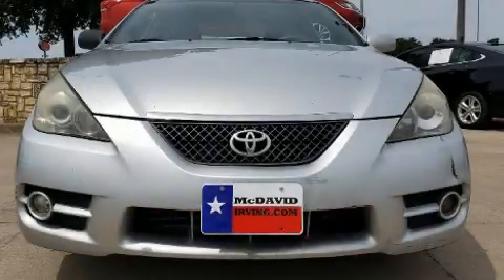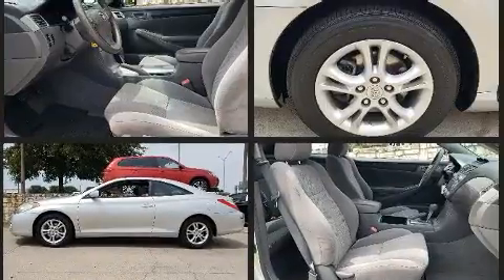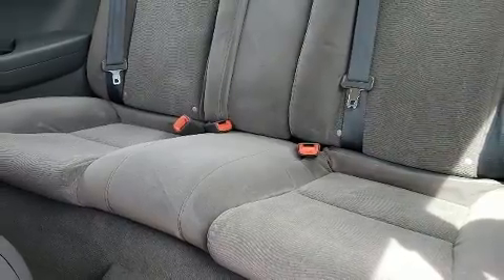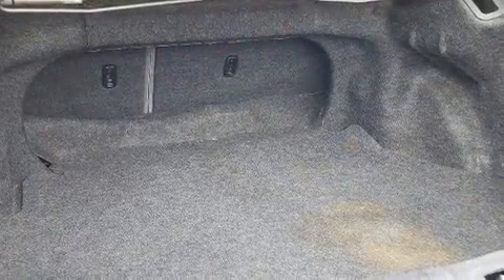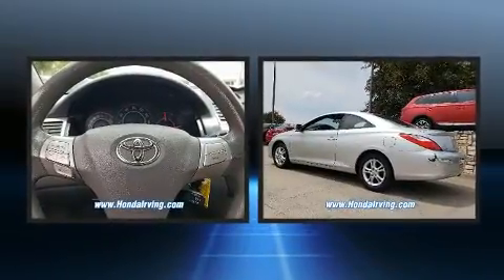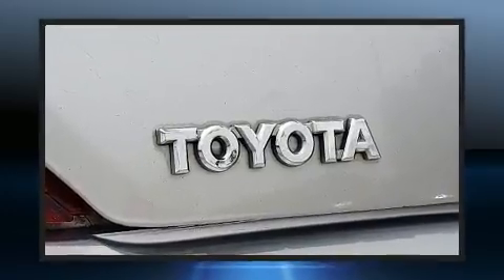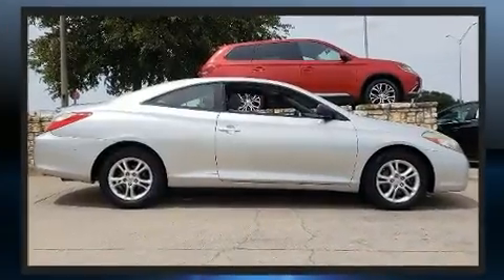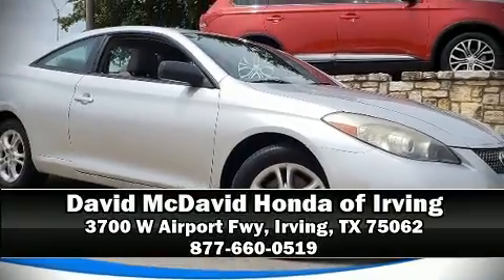2007 Toyota Camry Solara in Irving, TX 75062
You're going to love the 2007 Toyota Camry Solara. This 2 door, 5 passenger coupe provides exceptional value! Toyota made sure to keep road-handling and sportiness at the top of it's priority list. Under the hood you'll find a 4 cylinder engine with more than 150 horsepower, providing a spirited, yet composed ride and drive. Toyota infused the interior with top shelf amenities, such as: 1-touch window functionality, a trip computer, air conditioning, power windows, remote keyless entry, an overhead console, and cruise control. Audio features include a CD player with MP3 capability, steering wheel mounted audio controls, and 6 speakers, providing excellent sound throughout the cabin. With side curtain airbags supplementing the rest of the safety network, you can be assured that you and your passengers will experience top-tier protection. It also arrives with a Carfax history report, providing you peace of mind with detailed information. Our sales staff will help you find the vehicle that you've been searching for. We'd be happy to answer any questions that you may have. Please don't hesitate to give us a call.